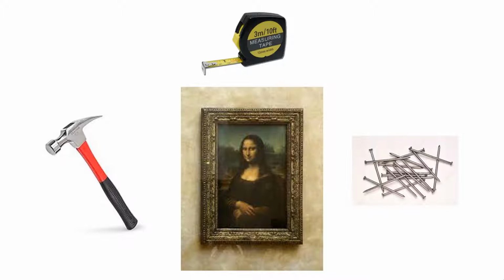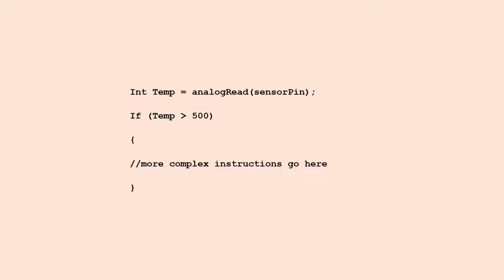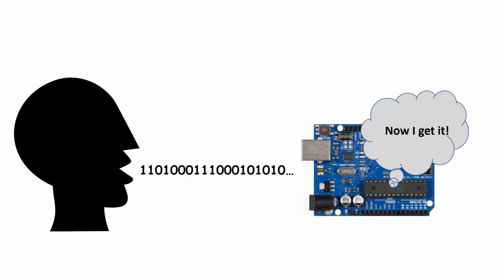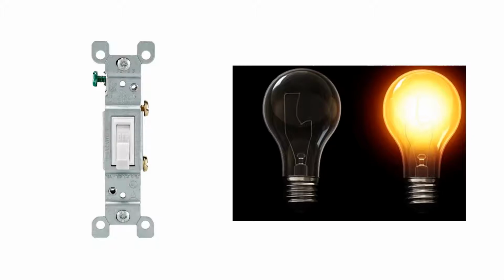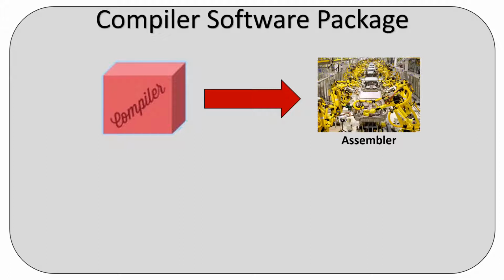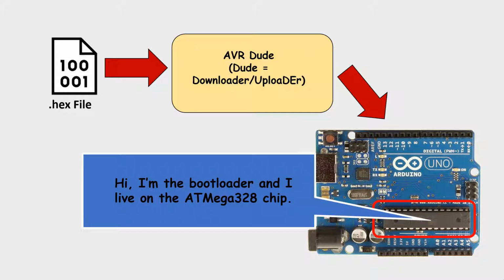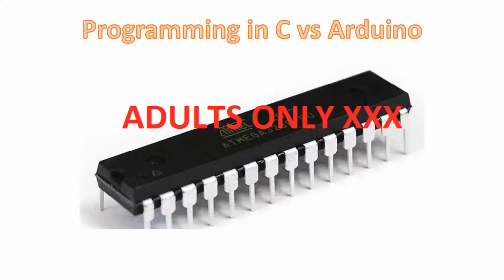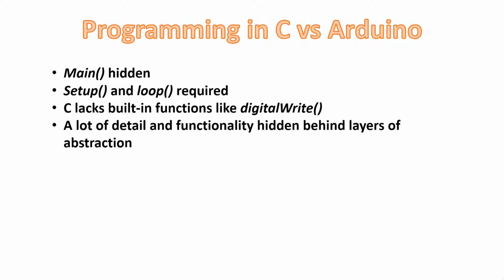Arduino Tutorial 8: How Your Code Gets on the Arduino & Runs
Want to learn more about programming the Arduino & building projects? Get FREE access to my new course Arduino Academy

It's time to look at actually programming the Arduino. This introductory video shows how the code you write in the Arduino IDE gets compiled and uploaded to your Arduino board.

How does a complex programming statement actually run on a microcontroller that only knows basic arithmetic, logic, moving and shifting? How do these statements translate into the ones and zeros that the Arduino's microcontroller can actually understand?

Glad you asked. This is what we’re going to answer now.

We'll talk about the Arduino tool chain and how what happens when you hit the verify, compile, or upload button. The process is quick and seamless, but there's a lot going on...

P.S. the video mentions binary numbers. If you want to know more about binary check this out